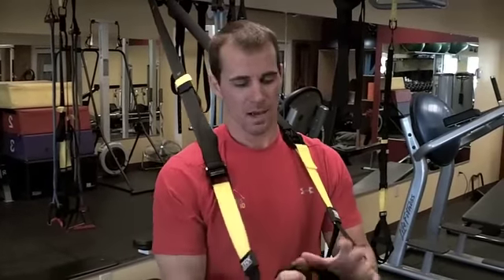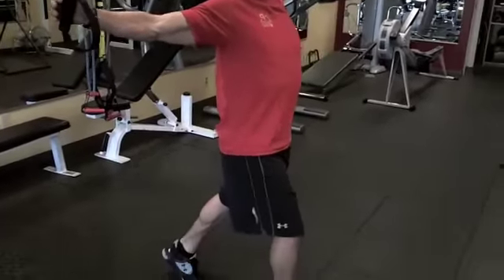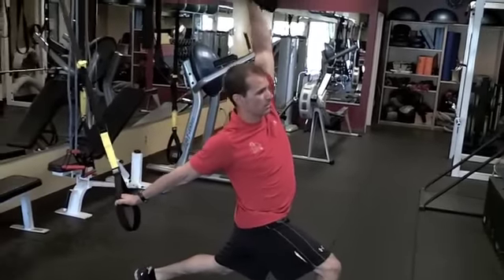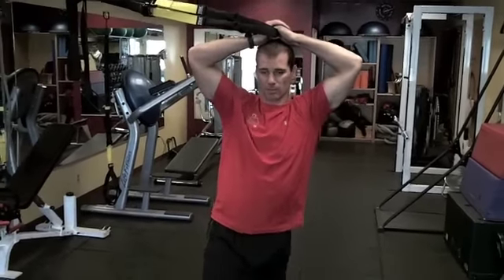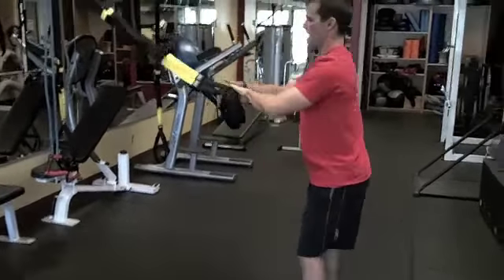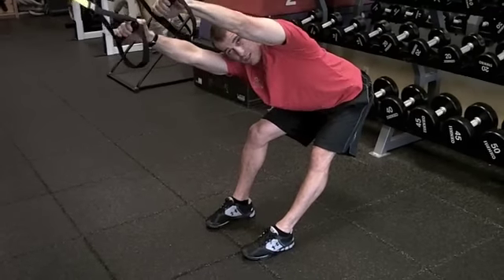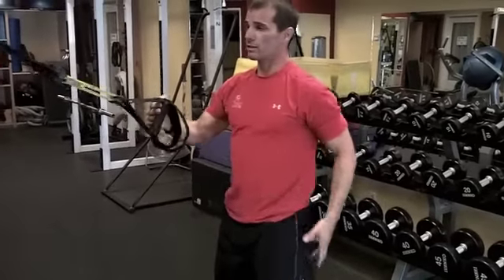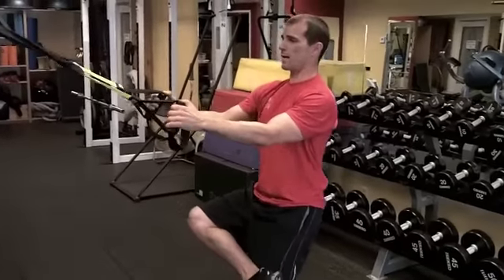Flexibility Exercises Using The TRX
Here are a couple of my favorite TRX stretches that will benefit anyone dealing with tight hips, shoulders, glutes, and lats.